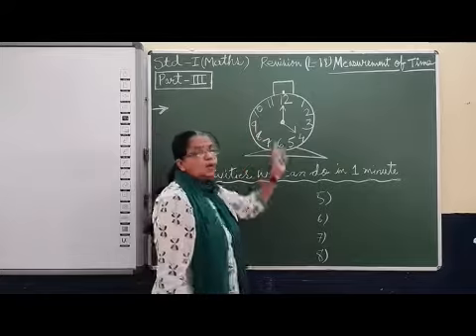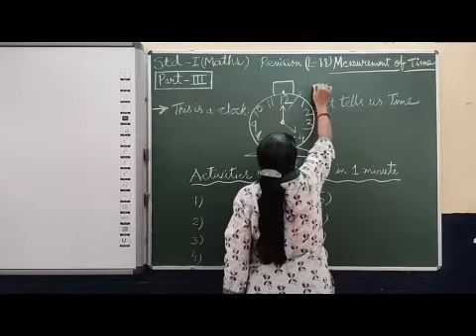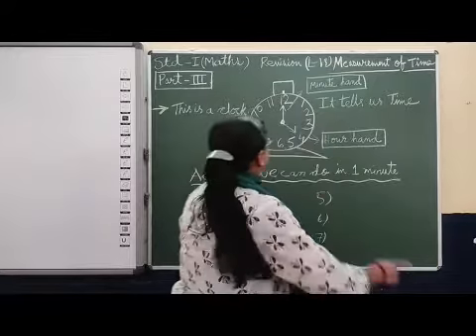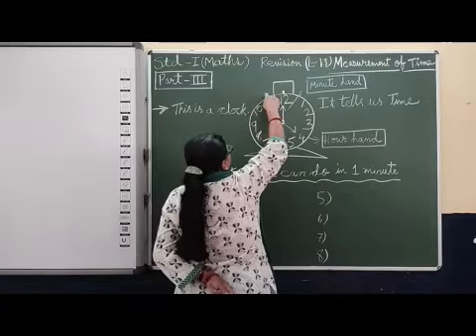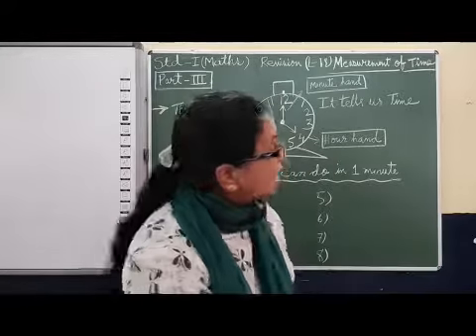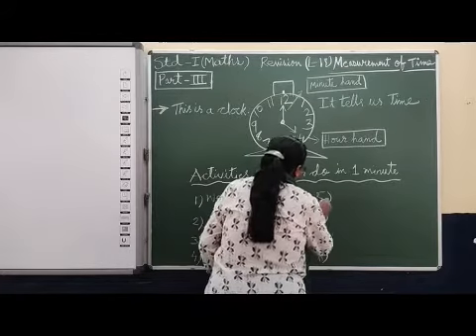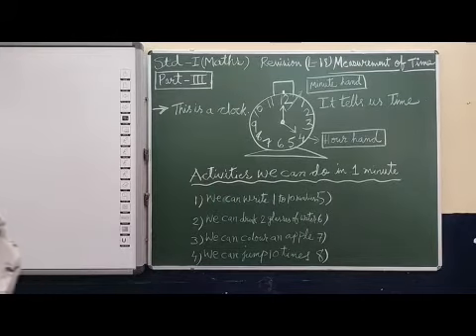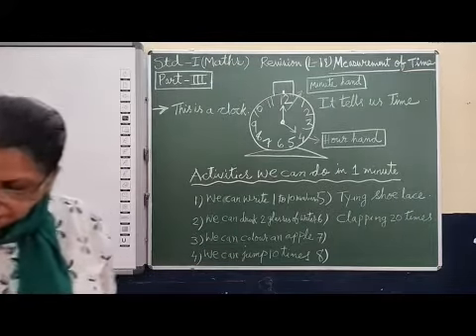I Maths Revision Chapter 18 Measurement Of Time Part 3